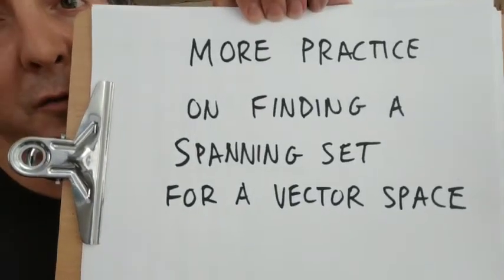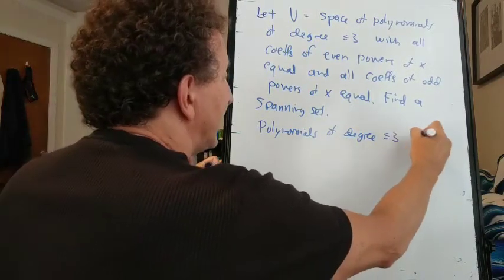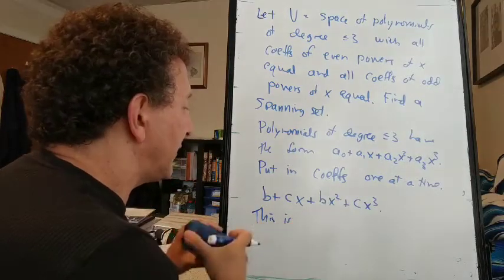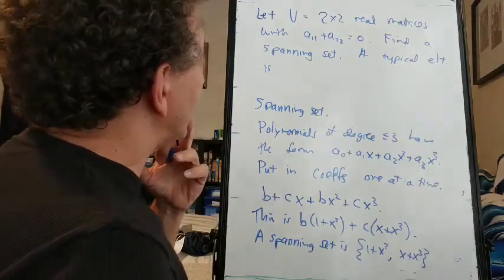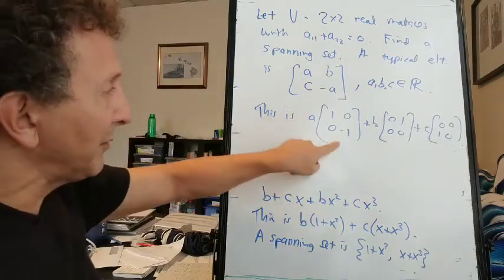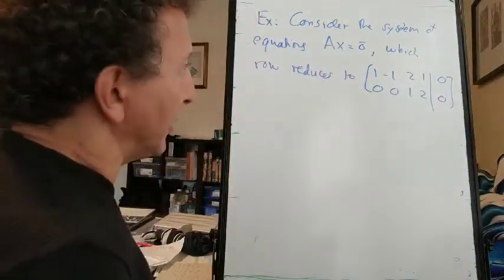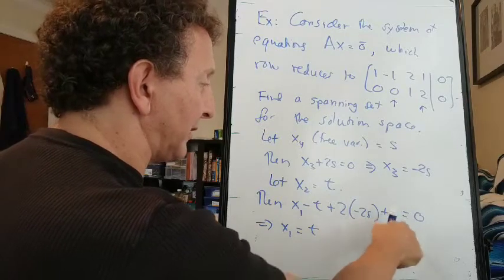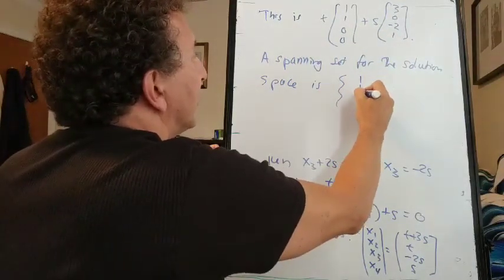MATH 205 Week 5 Lesson 3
More practice on finding a spanning set for a vector space